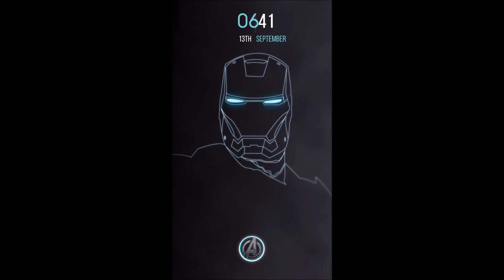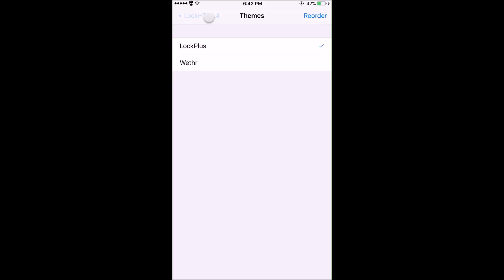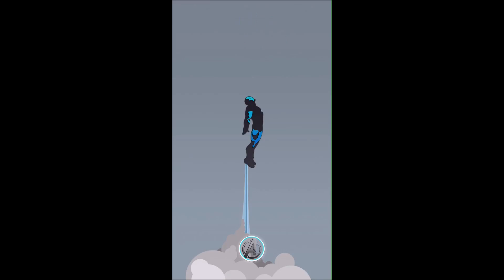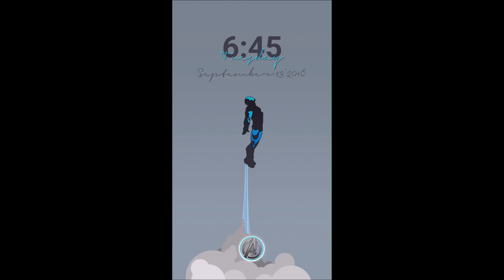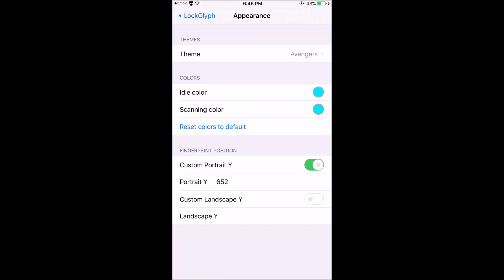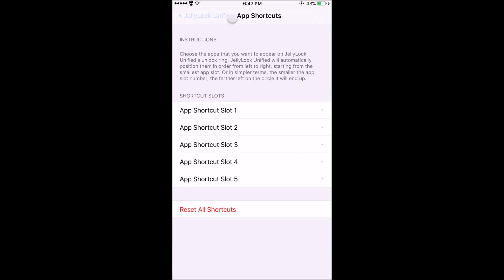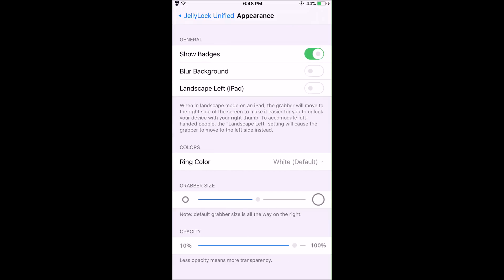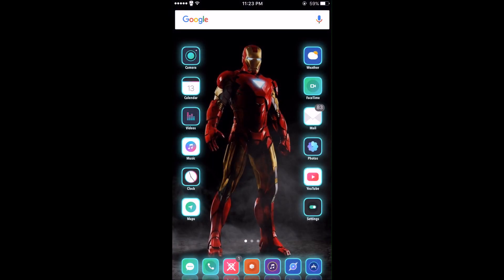Best Lockscreen Tweaks for IOS 9.3.3 Jailbreak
Tweaks:

- LockHTML4
- Lock+ for LockHTML
- LockGlyph
- Marvel LockGlyph Pack
- JellyLock Unified
- Calypso 2
- HideMeX